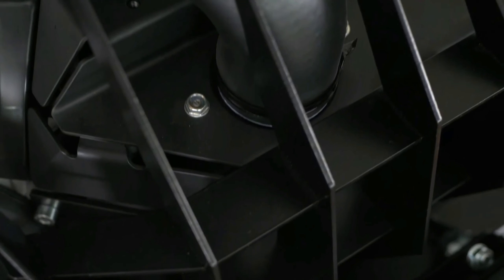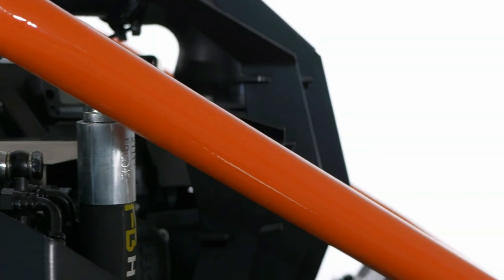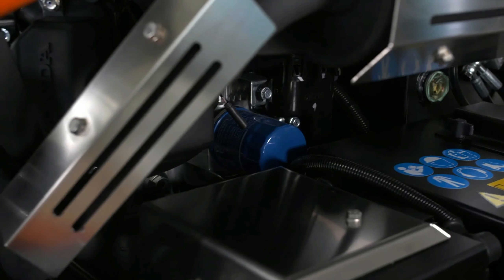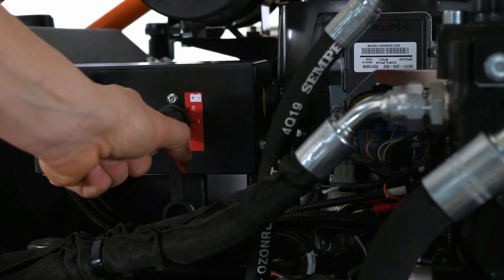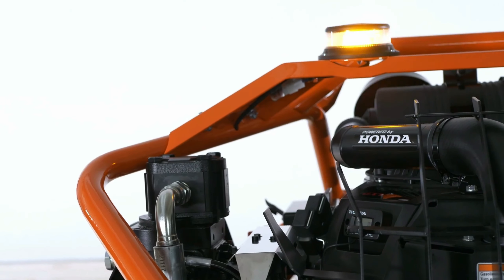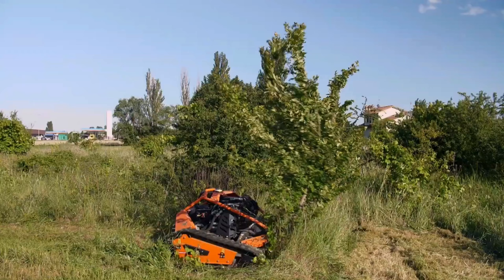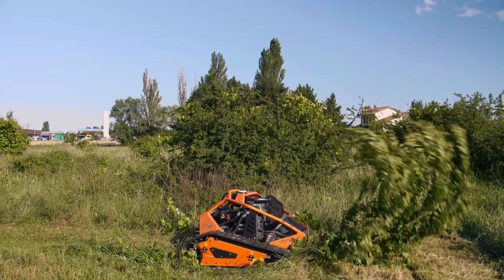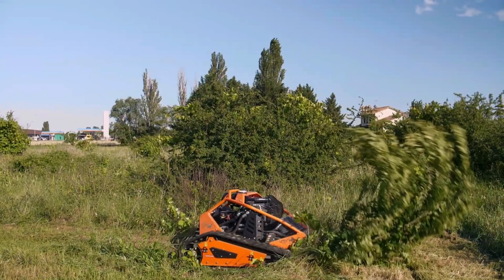INCREDIBLE INVENTIONS YOU MUST SEE.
Stella URS 100

RavnX

Regent seaglider

Wokart

Xaver 1000

Hard drive Marine

Bebot

Alpicool prefab

Centaur